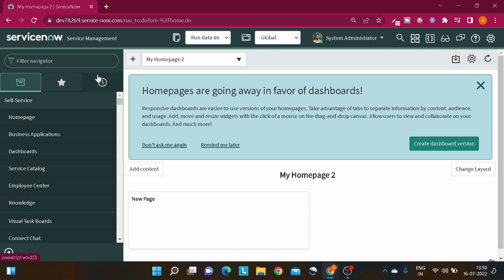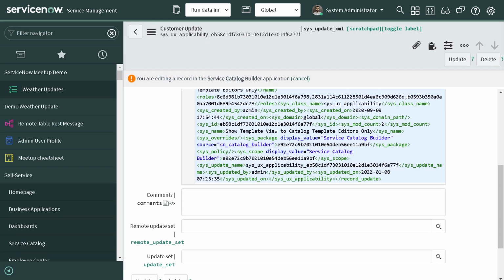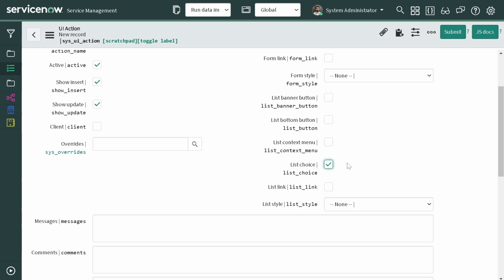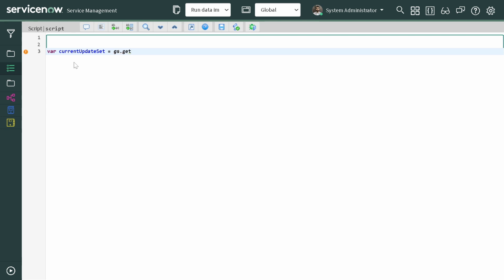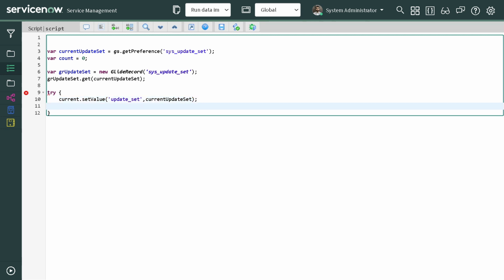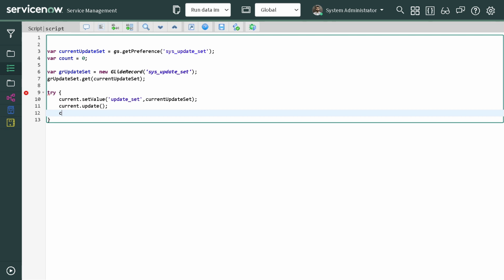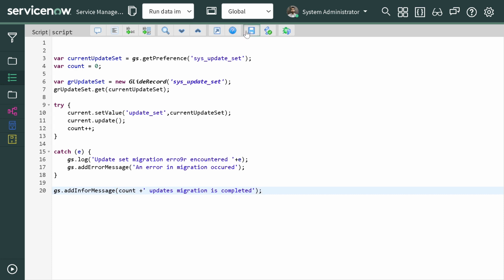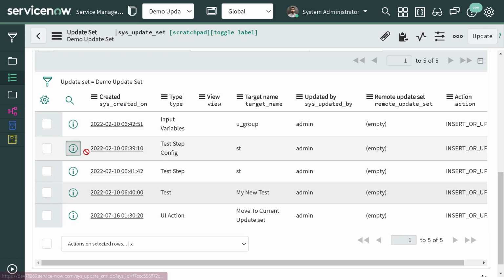ServiceNow Move Bulk Updates into current update set use case | ServiceNow update set tips and trick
ServiceNow Move Bulk Updates into current update set use case | ServiceNow update set tips and tricks

Hi All,

Have you ever faced this problem where you are working on some requirements and as a part of this requirement the files which we have to update is in another update set.If this is the case then you can't update those record files in the current update set. In order to do so we have to first move the updates which we want to update into current update set and then we can update the file.
Now the question is how we can move this files from some update set into current update set ?
- In order to move updates we have to first open the file from the original update set and then update the update set reference field with current update set.

But consider this scenario where you have to move 100s of files from one update st to another , Do you think this is feasible if we update one record at a time?
I don't think so !

In this tutorial we will be working on the solution to ease the same.
We will create a UI action which will help us to move multiple updates from any update set to current update set with a click.

Please mark this video helpful if you find it can help you .

Regards,
Amit Gujarathi
(Technomonk)